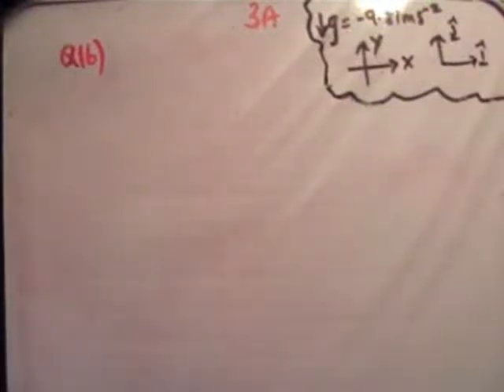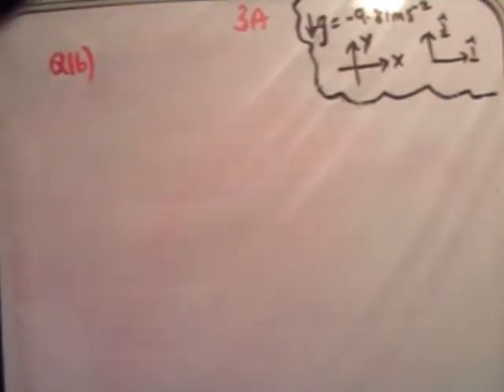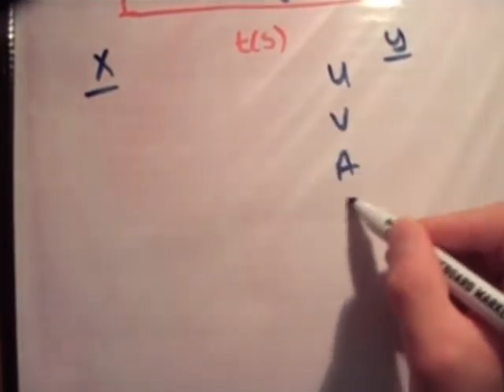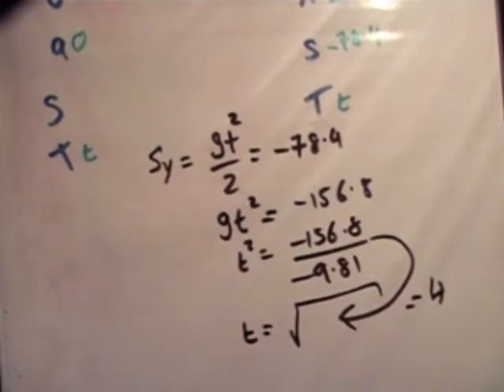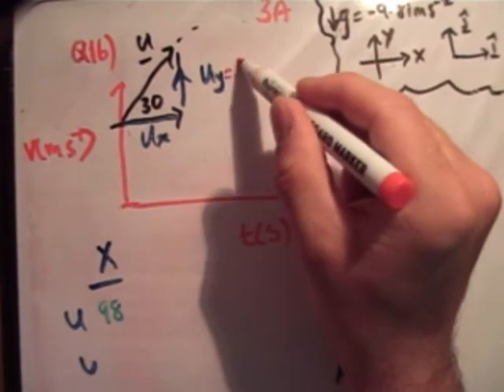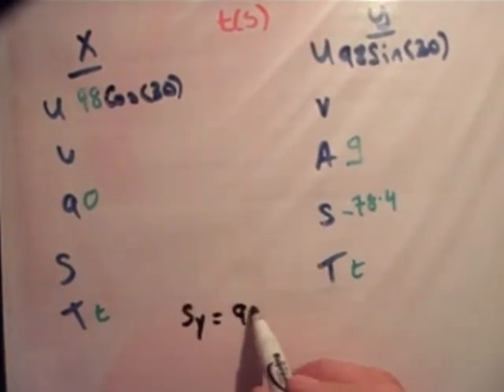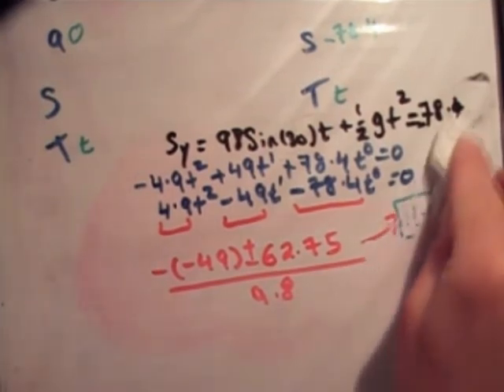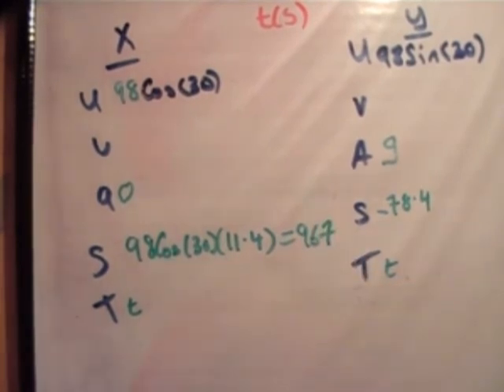Applied Maths : LC textbook solution Ex 3a q16